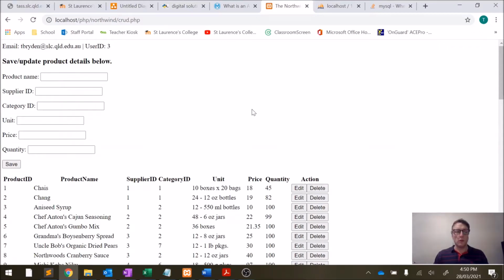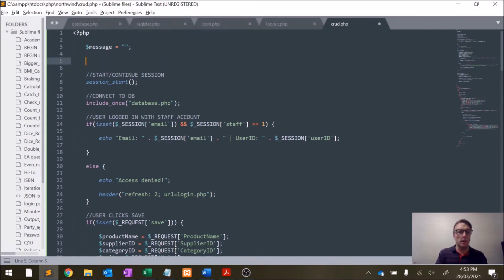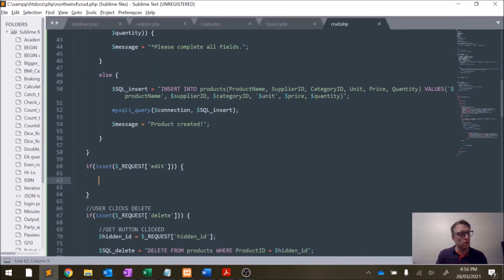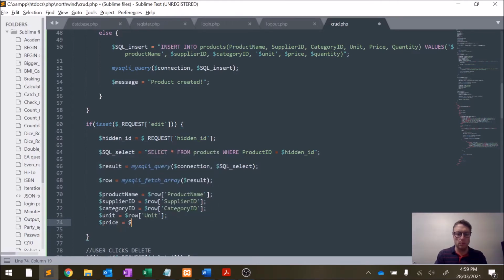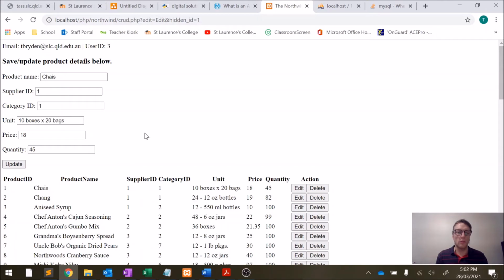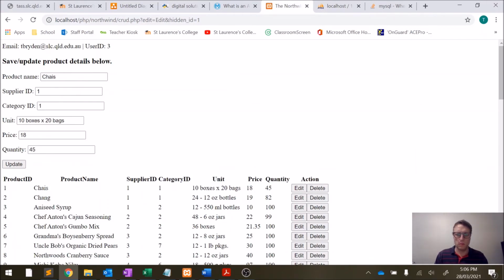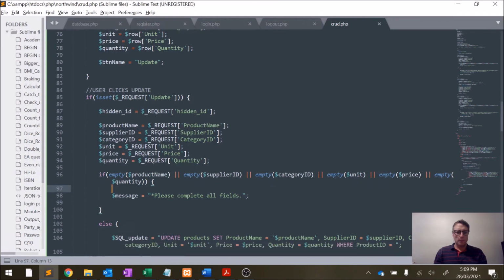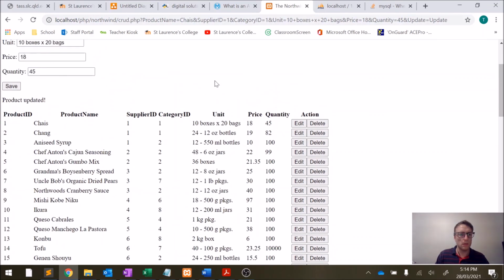The Northwind Shop Web Application: Part 6.5 - Update (crud.php)